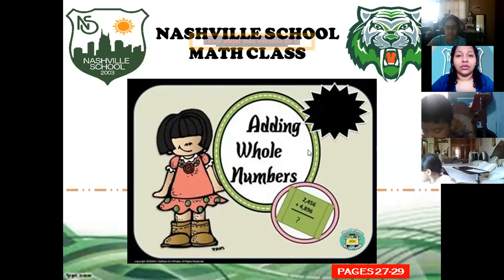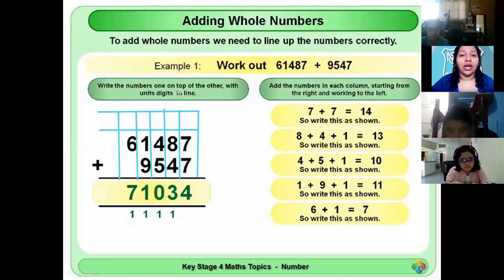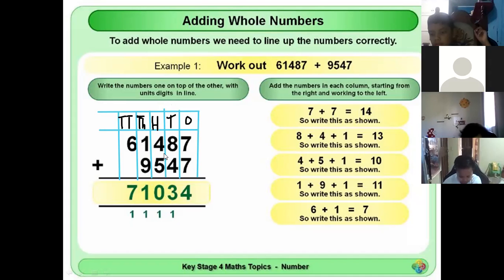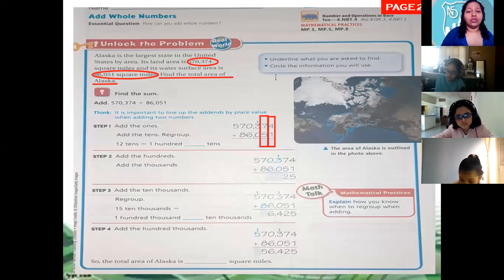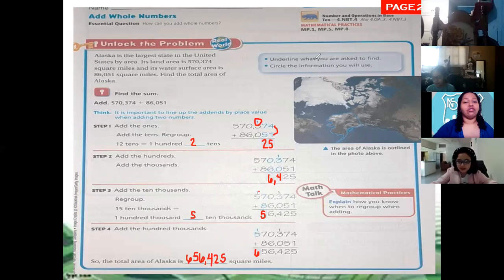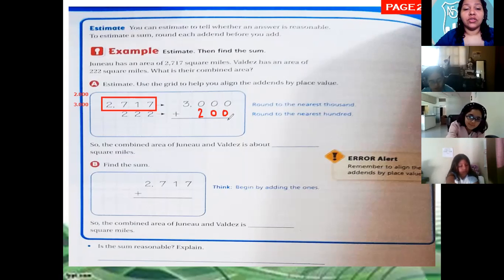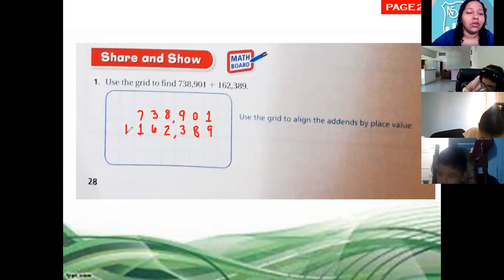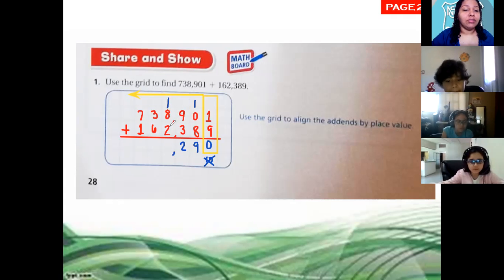MATH 27/9/21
WEEK 6